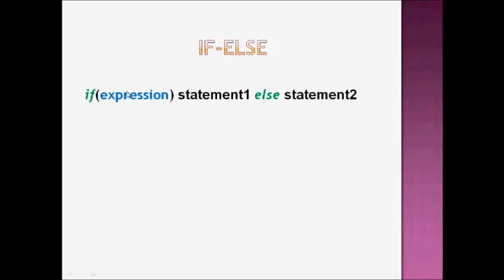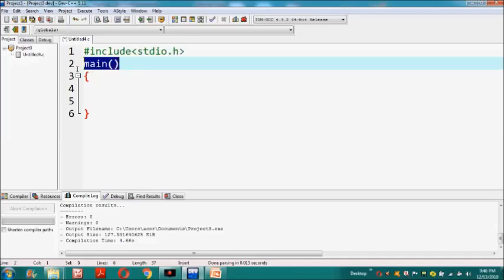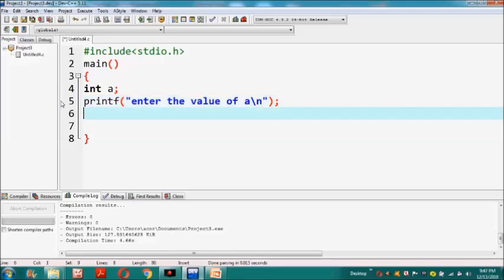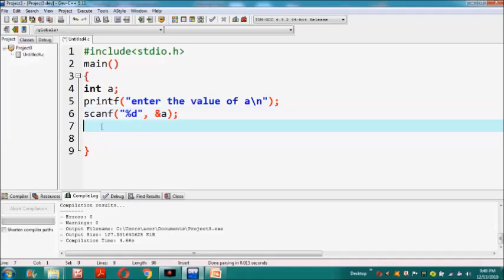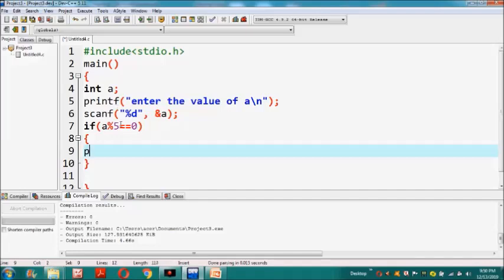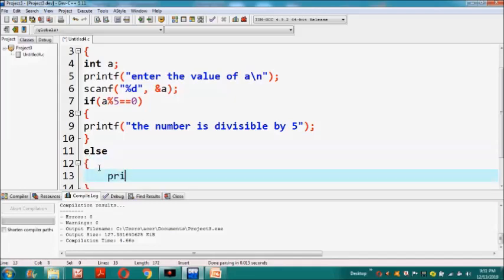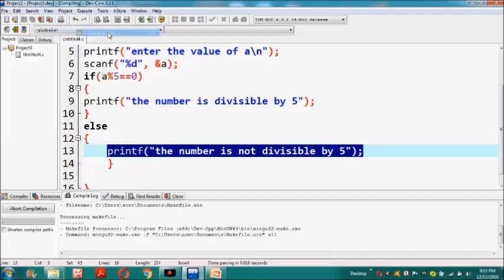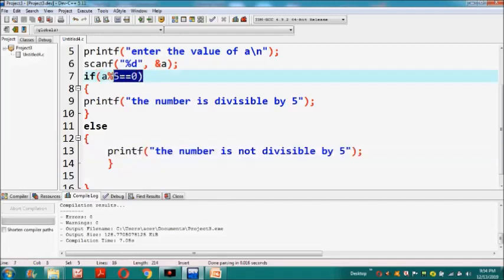if-else STATEMENT| PROGRAMMING IN C-21